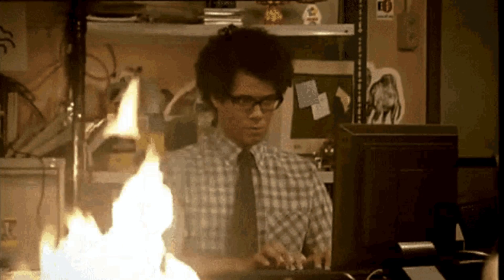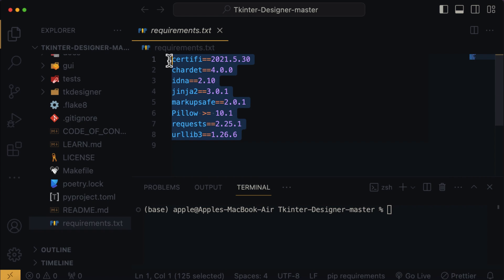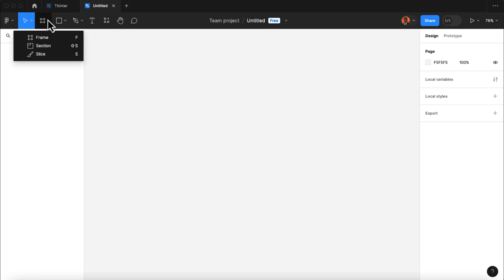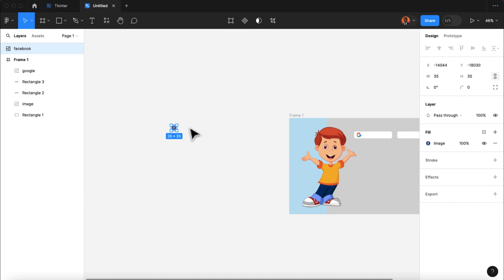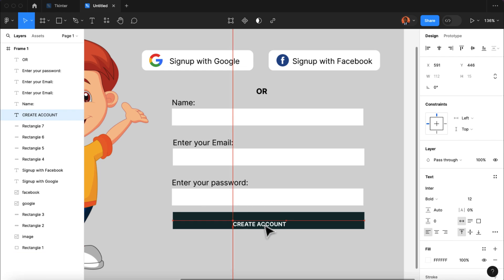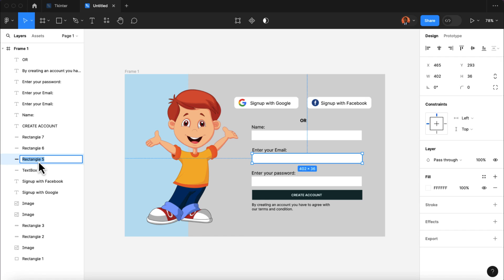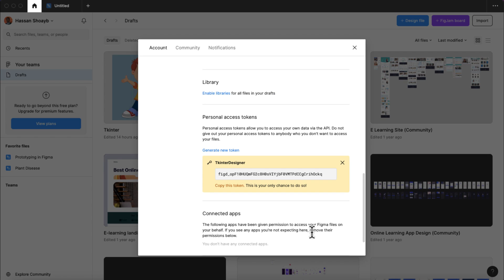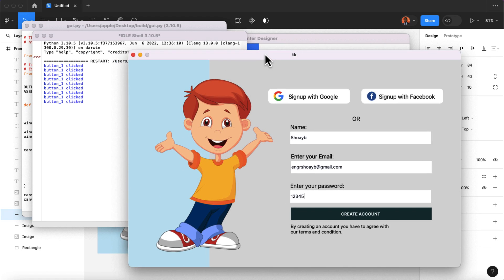I use Drag and Drop to build modern Python Apps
Discover the power of Tkinter Designer and Figma in this tutorial video! Learn how to effortlessly create stunning GUI applications without writing a single line of code. Follow along as we explore the seamless integration of design and functionality, turning your design dreams into reality. From downloading Tkinter Designer to customizing elements in Figma, and finally, generating Python code, this video covers it all. Join us on this journey to unlock the full potential of GUI application development. Watch now and revolutionize your workflow!

00:00 Introduction to Tkinter Designer
01:00 Downloading and setting up Tkinter Designer
02:24 Installing Tkinter Designer Dependencies
04:00 Designing GUI App with Tkinter Designer
11:15 Convert Figma Design to Python Code using Tkinter Designer
13:30 Conclusion